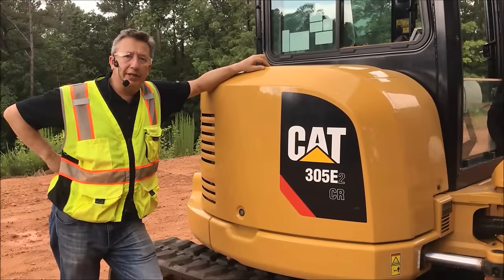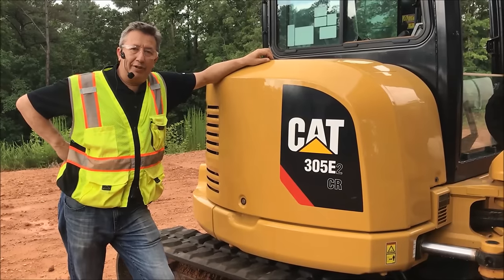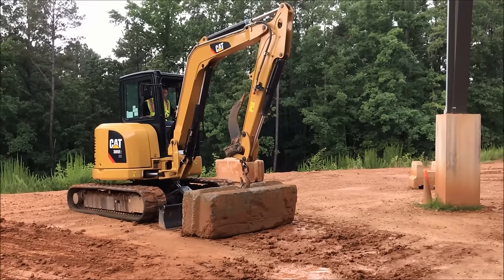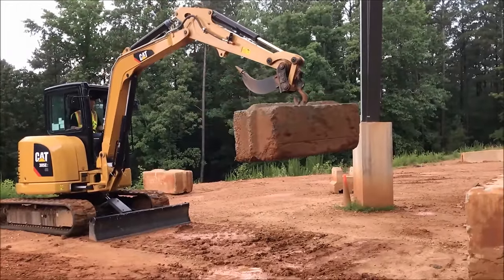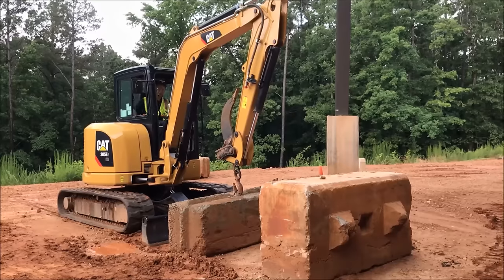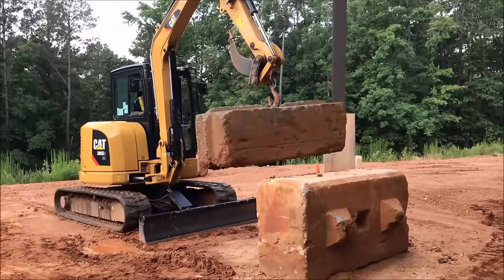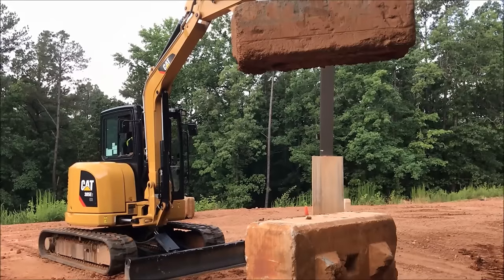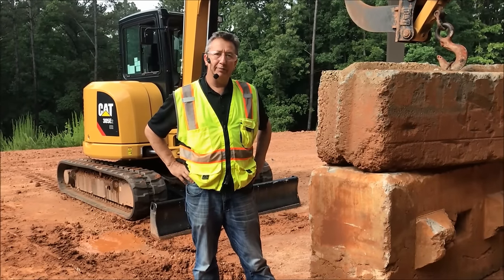Myth Busters: Cat® 305E2 Mini Excavator Lifting Demo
See the real lifting capabilities of the Cat® 305E2 Mini Excavator.